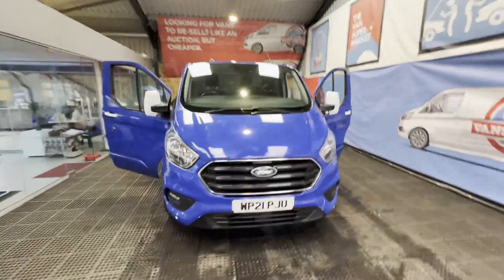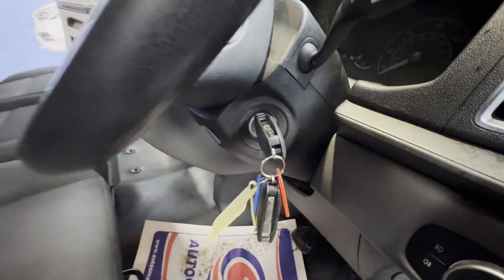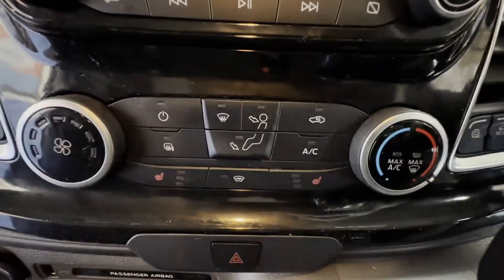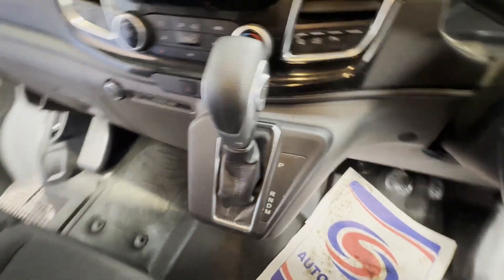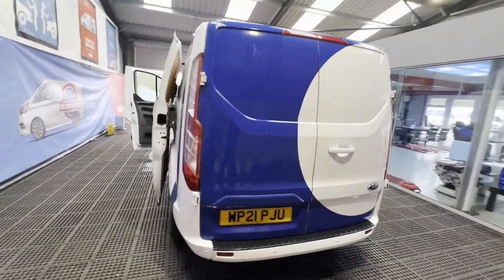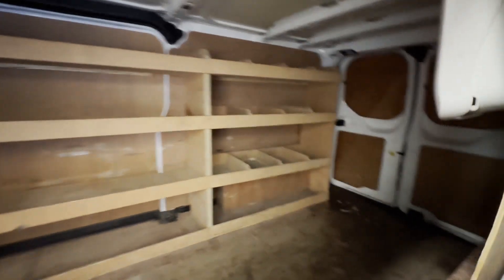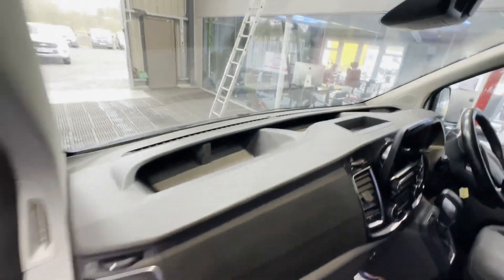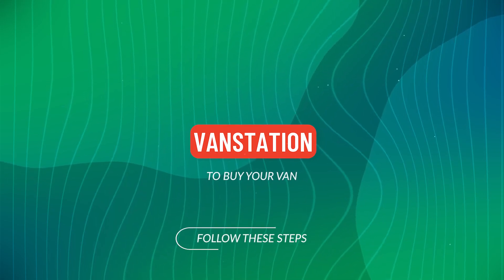WP21PJU - TRANSIT CUSTOM 300 L2 DIESEL FWD (17-23) [42180] 2.0 EcoBlue 170ps Low Roof Limited Van A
Model: 2021 FORD TRANSIT CUSTOM 300 L2 LWB FWD 2.0 ECOBLUE 170PS LOW ROOF LIMITED VAN AUTOMATIC ULEZ COMPLIANT
Body: White - Panel Van
Mileage: 126032
Engine: 1996cc 2.0 ECOBLUE 170PS
Transmission:  - FWD
Features: 0 Former Keepers, Part Service History, A/C, Electric Windows, Cruise Control, 2 Keys, Parking Sensors